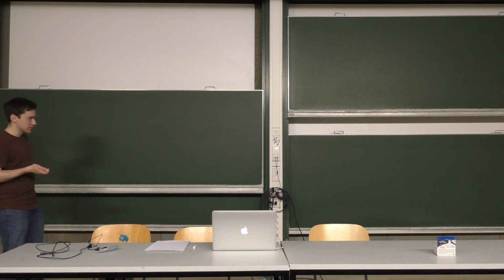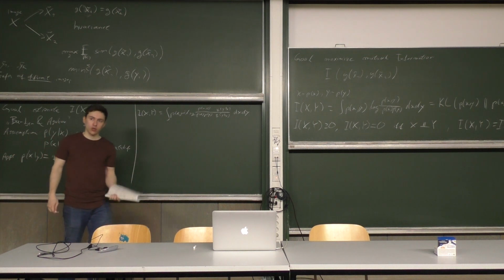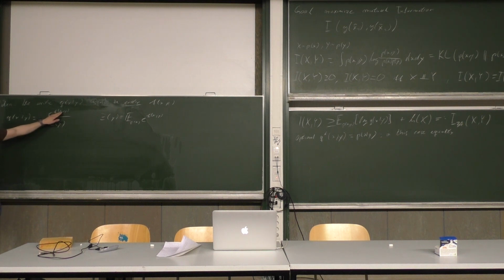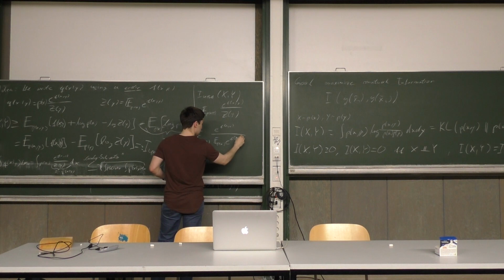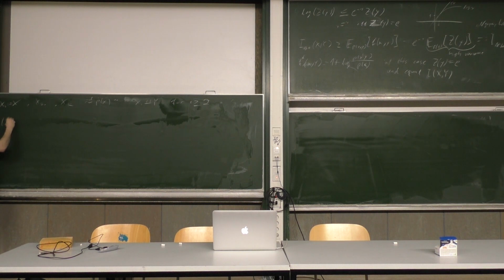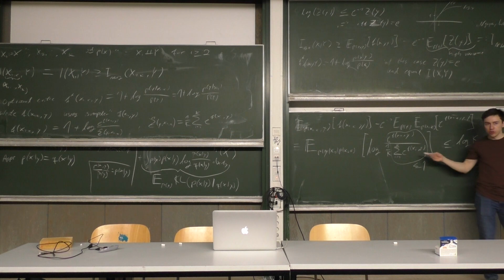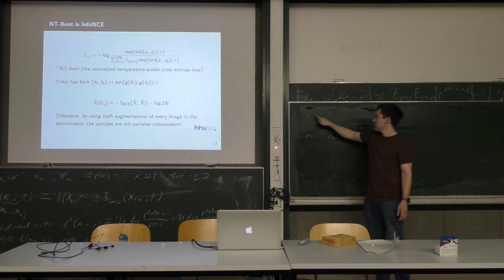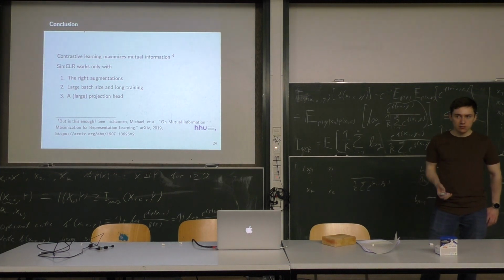W04: Contrastive Learning, SimCLR and mutual information-based proof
Topics Covered:
- Contrastive Learning
- SimCLR basics
- Mutual Information Bounds (with proofs!)

Presenter: Felix Michels